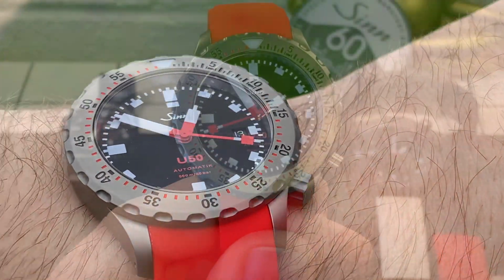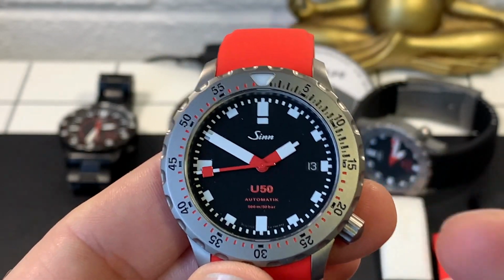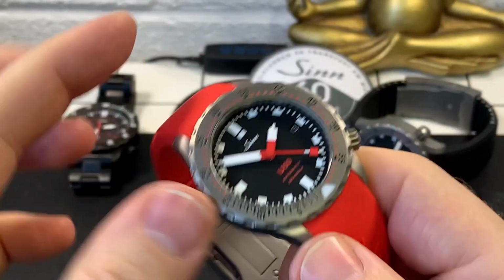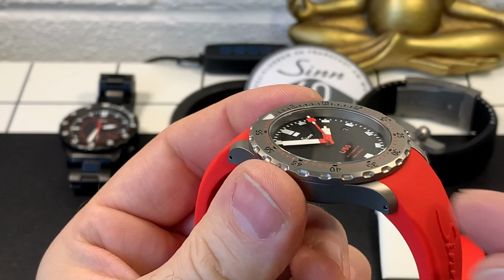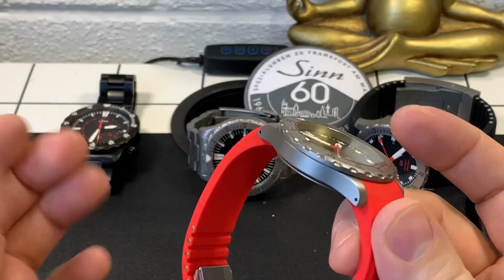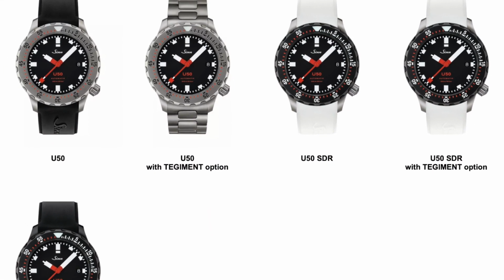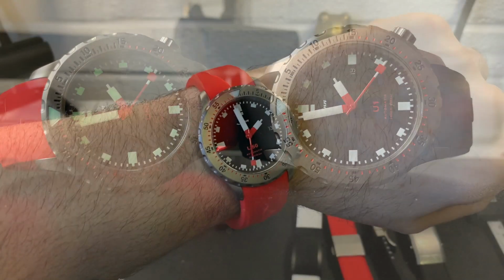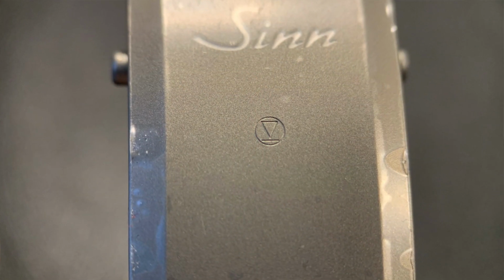Sinn Rising Star The U50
Sinn's rising star the U50, a model which is in high demand at all the dealers
Being 41mm people are finding this a more wear able model